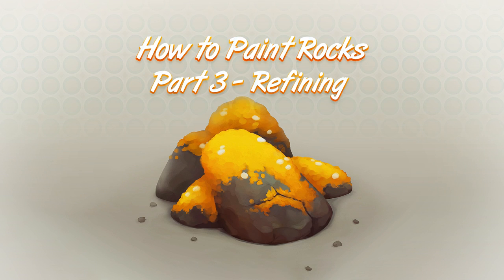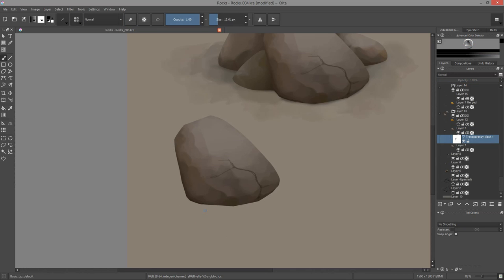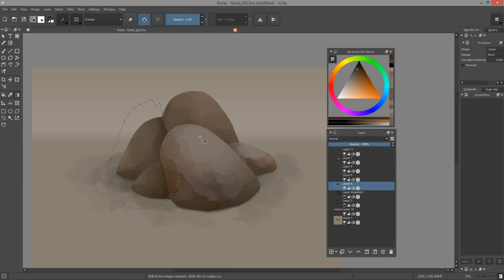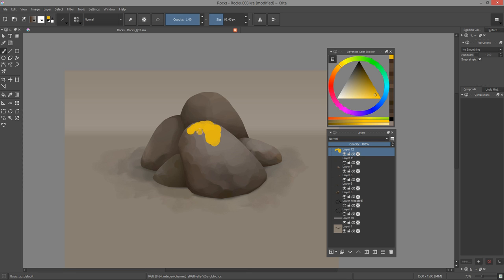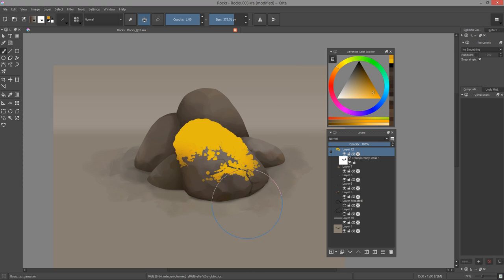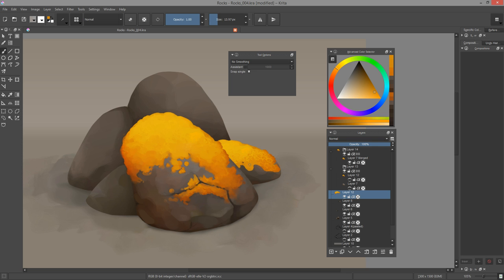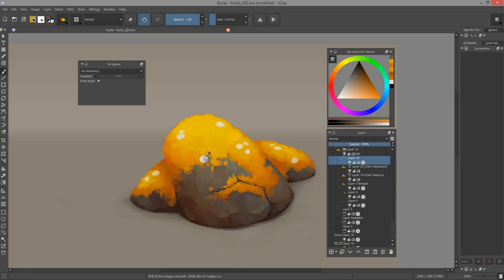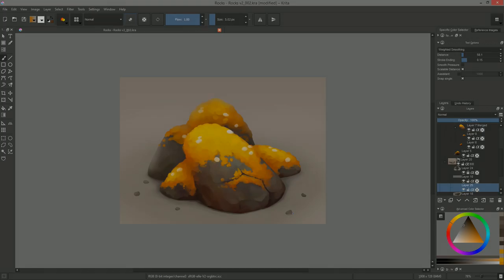How to Paint Rocks for Games - part 3